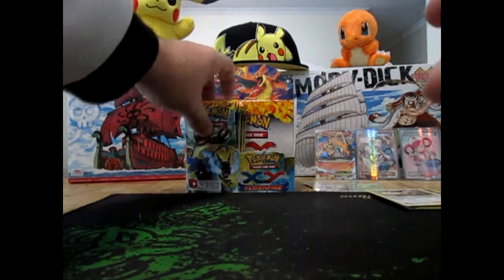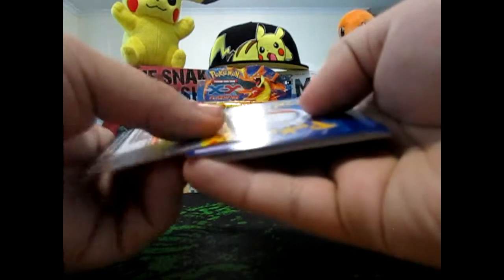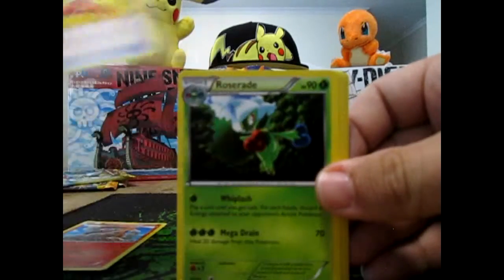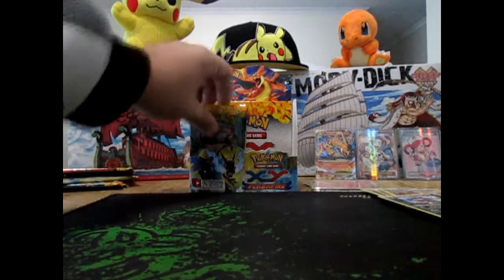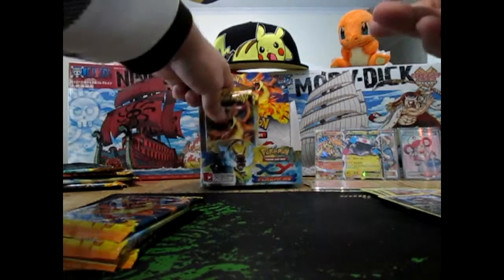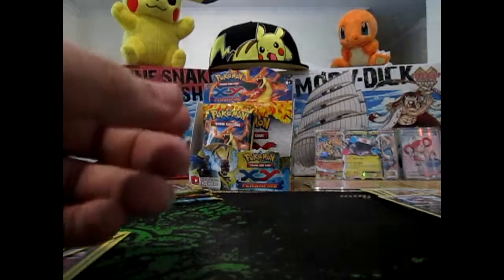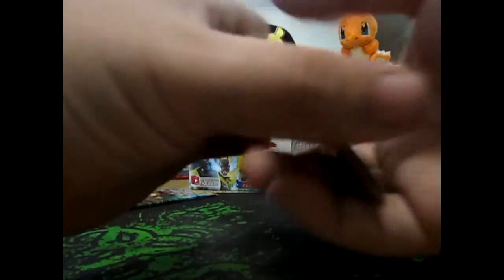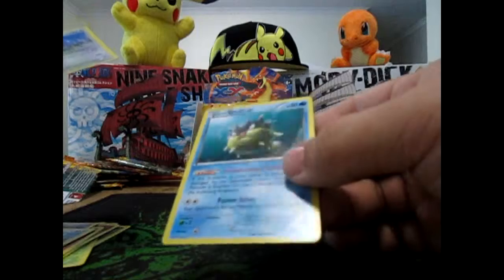Pokemon X&Y: Flashfire Booster Box Opening #2 Part 3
Part 3 of opening the second Flashfire bosoter box we got this box was far better than than the first one watch all the parts and find out what we get!!

►Smash that Thumbs Ups button if you enjoyed the video!

► Come play with me on my 3DS
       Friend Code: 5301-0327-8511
       IGN: Dragneil

► Come play with me on PS3
       PSN: Straw_Hat_Neil